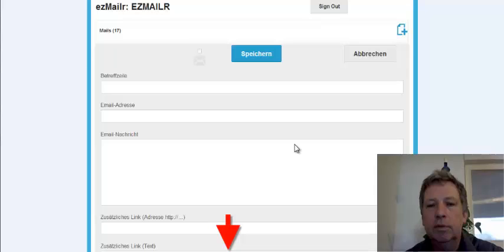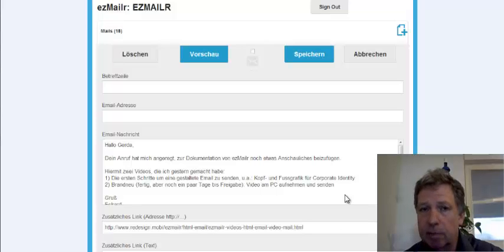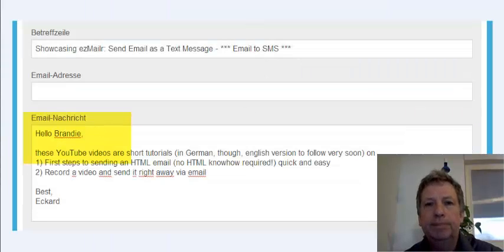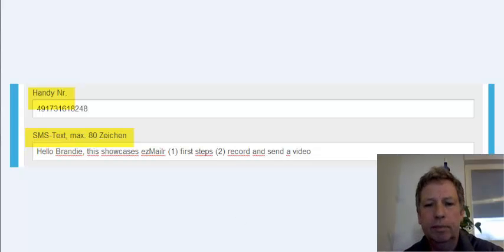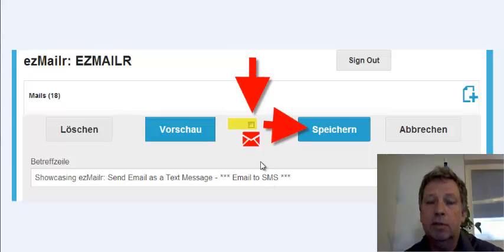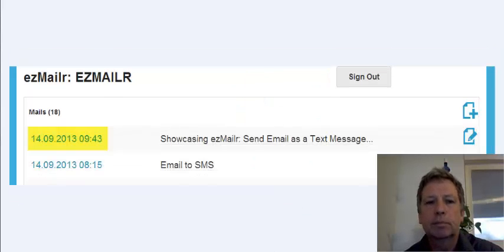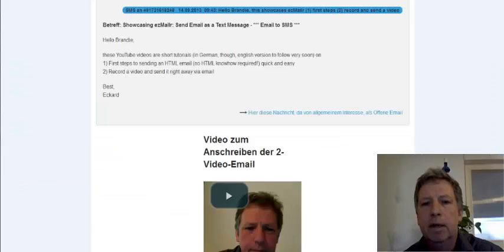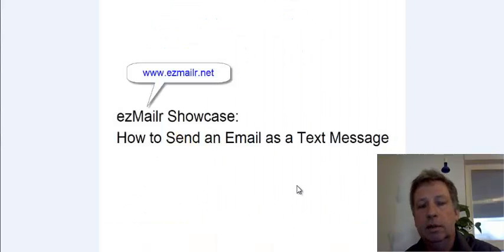ezMailr: How to Send Email as a Text Message - Email to SMS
Showcasing ezMailr. - This video shows how you can send a message, initially composed as an email, as a text message to a mobile. The email is included as a web link.